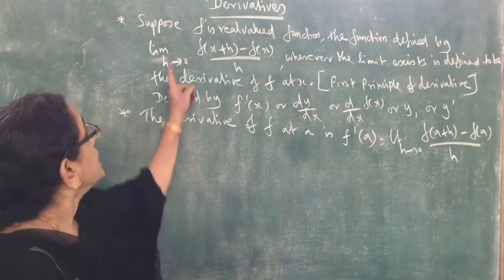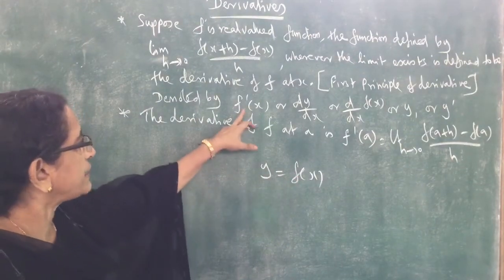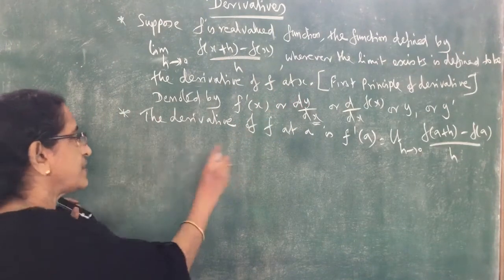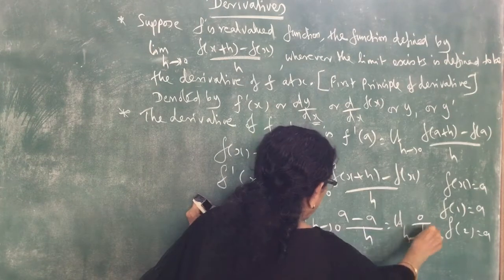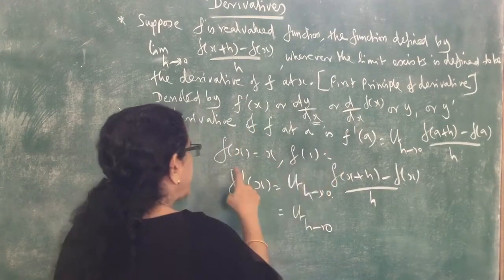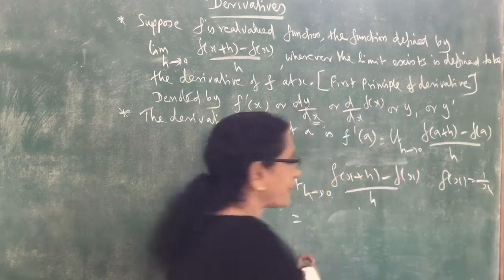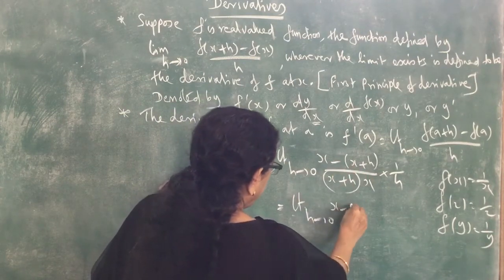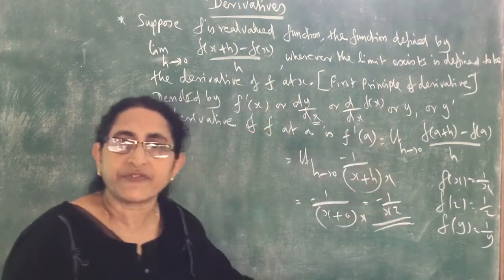Plus 1 maths chapter 13 derivatives part 1